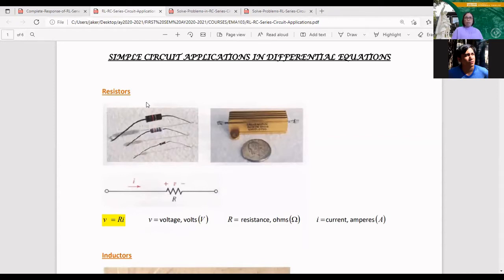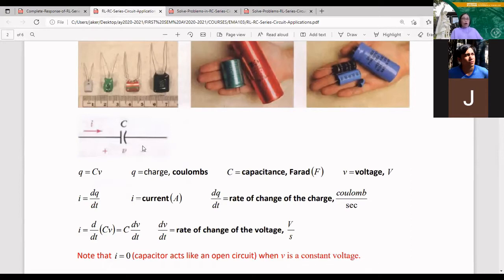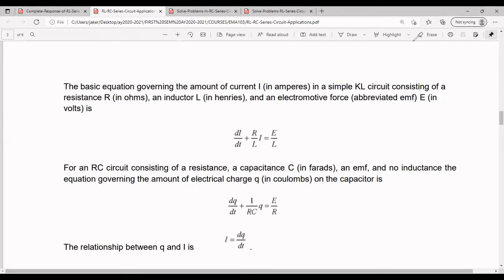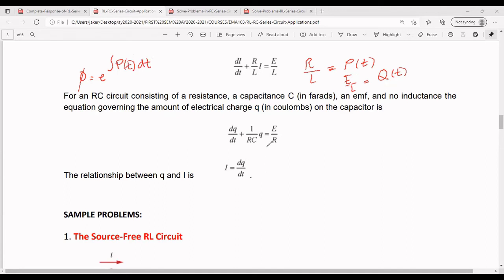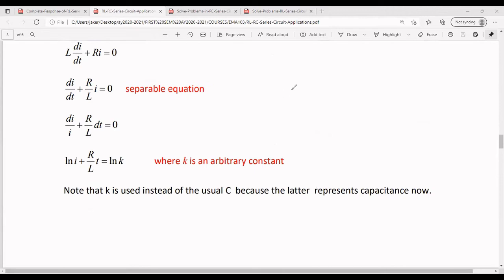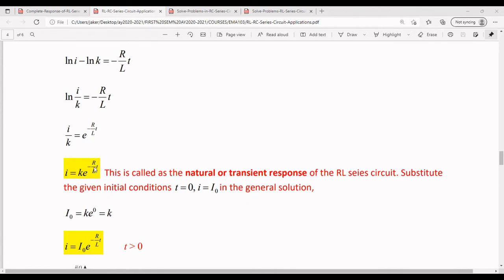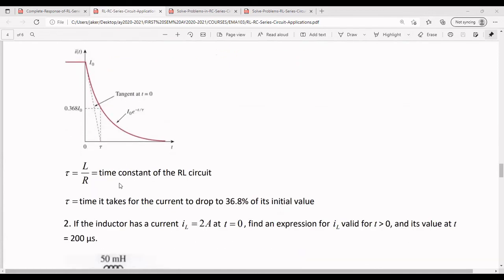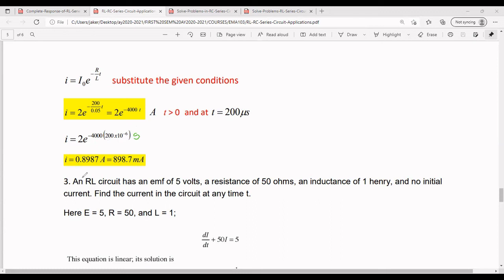Circuit Applications of First-Order Differential Equation Part 1